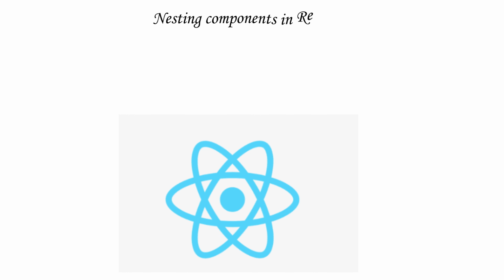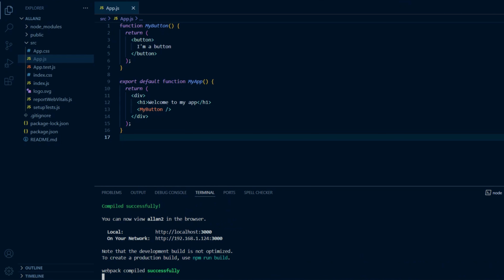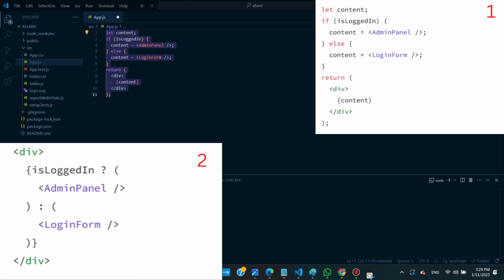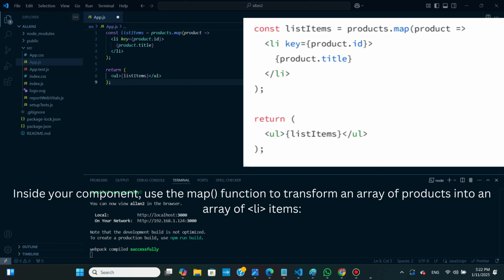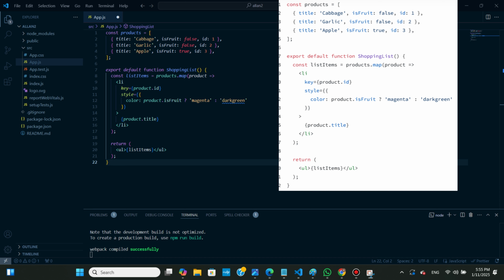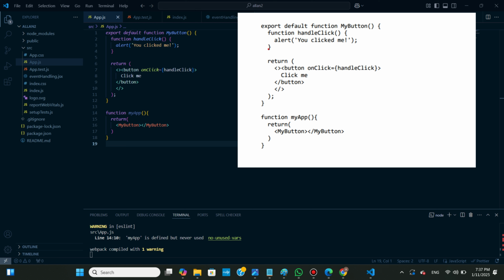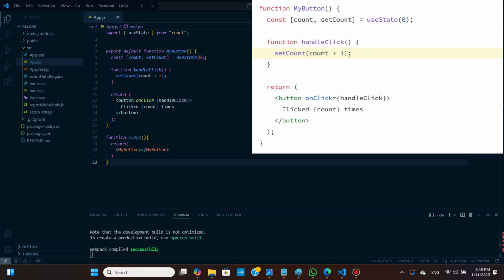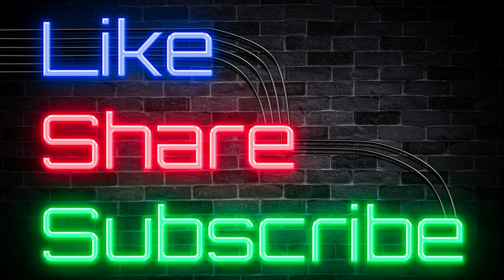React | React JS Session 2